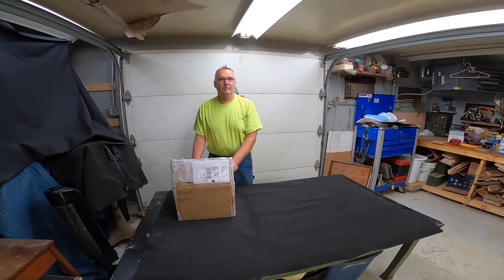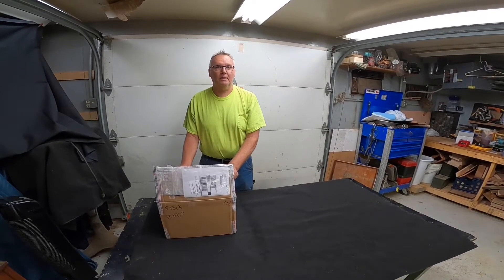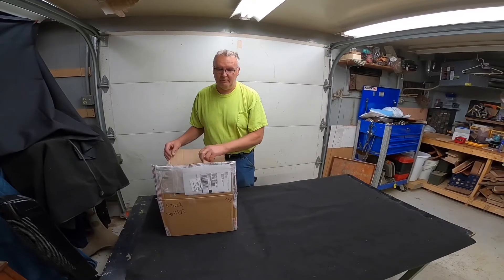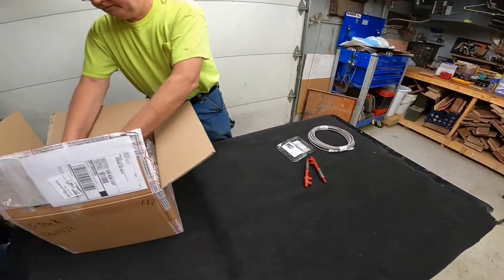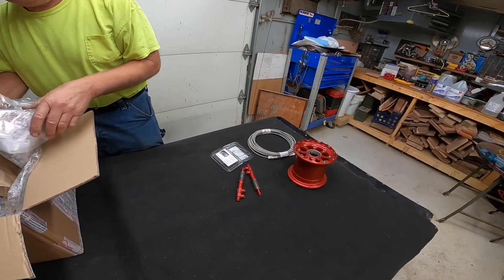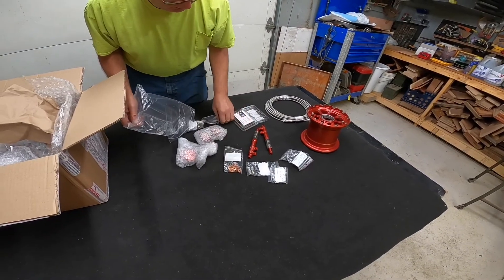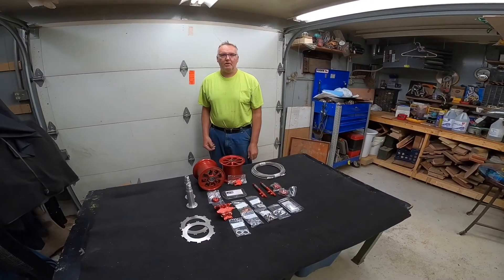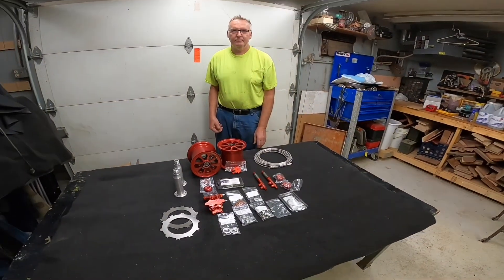Avidflyer Mark IV| Repairs and STOL Mods| This Avid rises back up!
The long awaited day to see the Avidflyer that Kendyl had spent so many years building to get repaired and back into the air.

With all the excitement with getting the avid repaired is when Kendyl orders parts and is told that they take sixty days to have them shipped but a weeks after ordering a package arrives.

Parts order from;
Bowen aero LLC
Redding, CA

History; Back when Kendyl first completed the avid, Kendyl had flown many hours off on it. Kendyl had experienced many issues with the landing gear and the ground handling of the aircraft. Back in late 2012 he had left main blow out and I caused a ground loop.

The aircraft nosed over damaged left wing tip, the propeller, the wind screen,the gear was bent, the wheels where damage and spinner was broken no injuries just pride. This all happened on landing at about a fast running pace.

Kendyl had initially thought about purchasing the same landing gear and replacing it with the same tires. But after looking at options Kendyl had found that many aircraft like his own have went to a better shock absorption landing gear. A video will be made for that also.